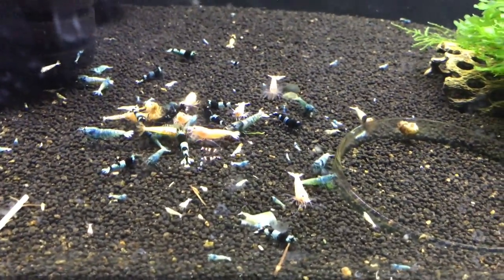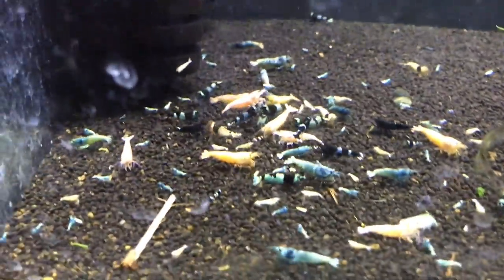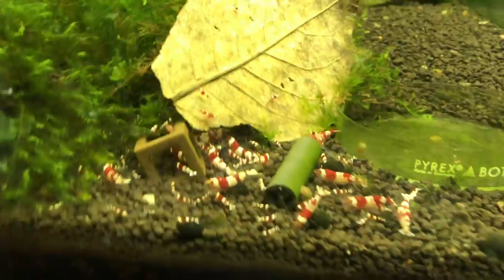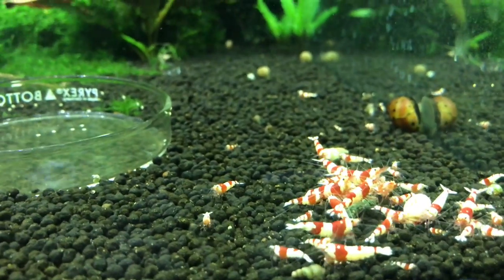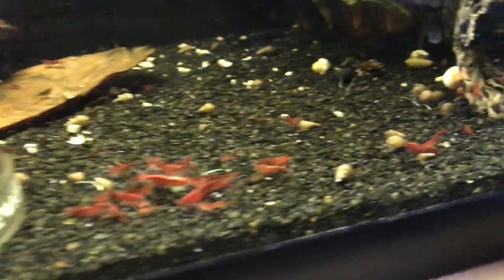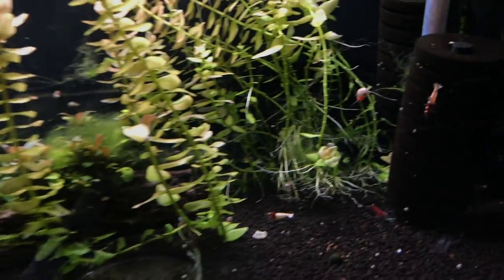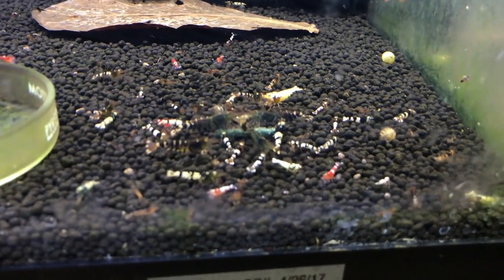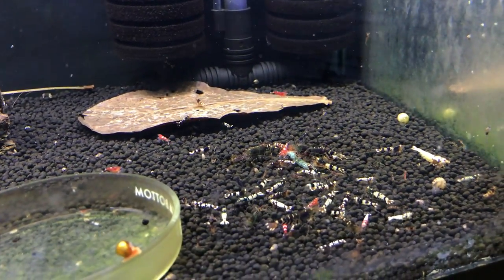Shrimp Update - March 2018